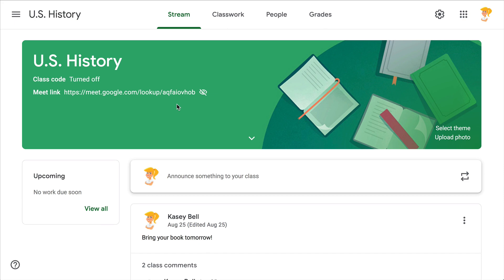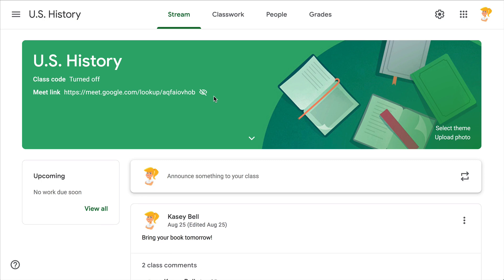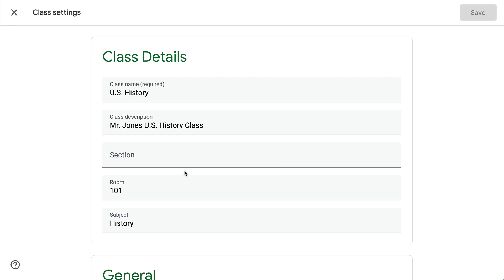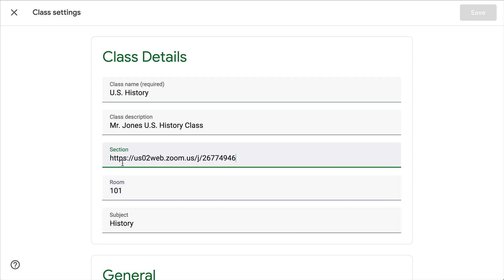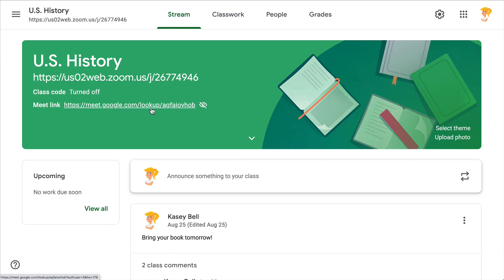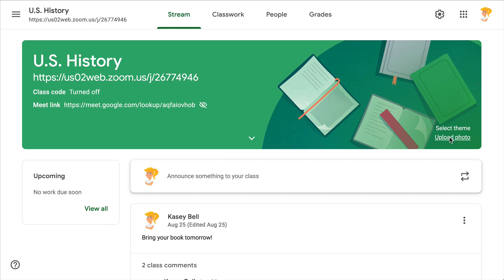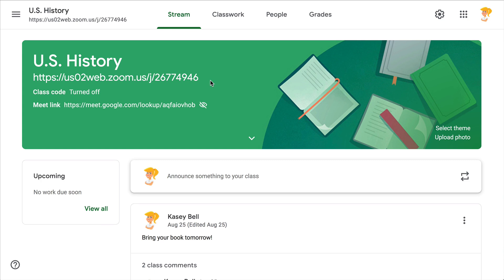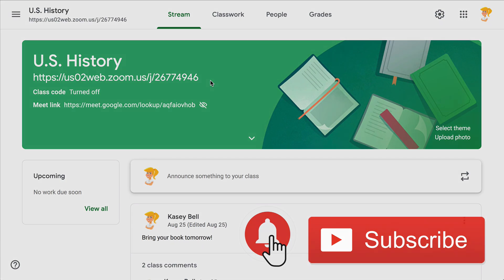Google Classroom Tip: Add Zoom Link (or other info) to the Header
Have you ever wanted to add your zoom link or additional information for students to the Google Classroom header? Yes, you can add your clickable Google Meet link, but what if you don't use Meet? This tip will help you add additional information and links to the header.
(Note: links will not be clickable, but can be copied and pasted)